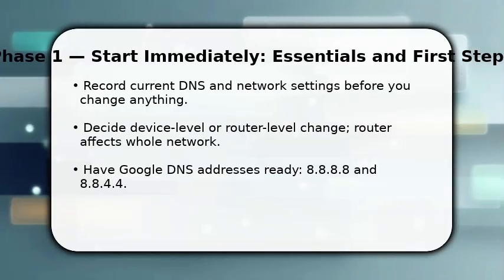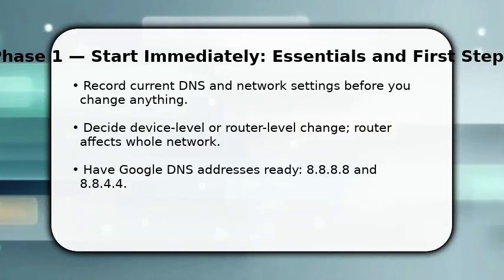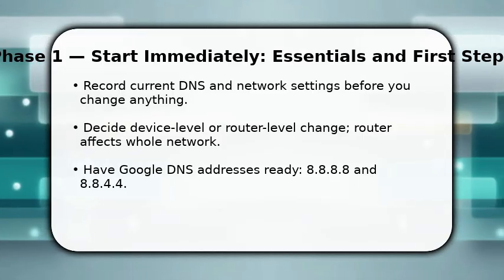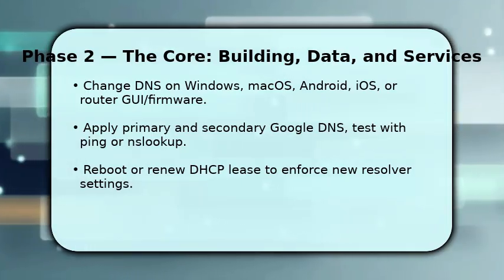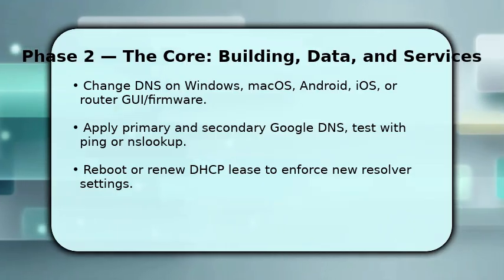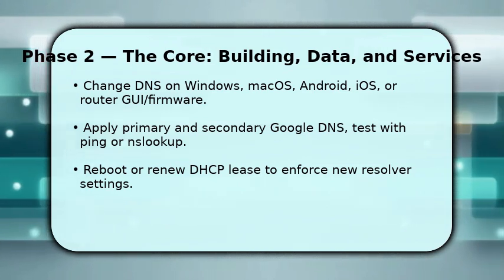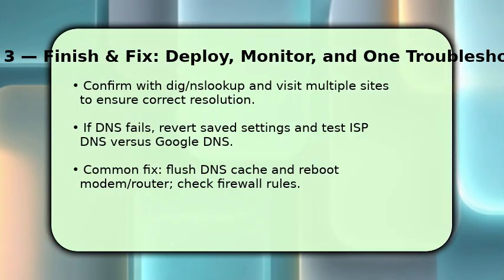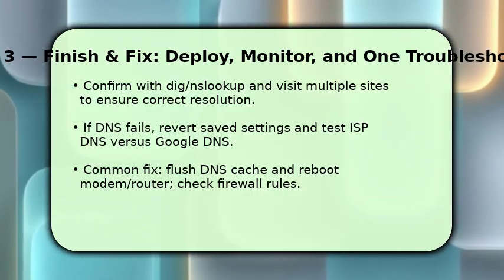How to Use Google Dns (updated)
How to Use Google Dns (updated) | 🔒 Surfshark VPN Deal — Stay private and secure. $1.99/mo + 3 Months Free ▸

Discover the benefits of switching to Google DNS and how it can enhance your internet browsing experience. This video provides a step-bythy guide on setting up Google Dns, troubleshooting common issues, and optimizing network performance for faster speeds.